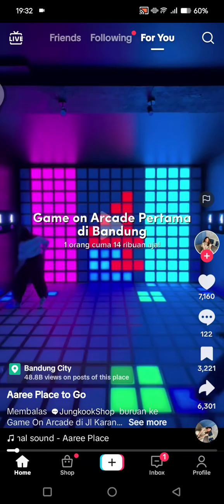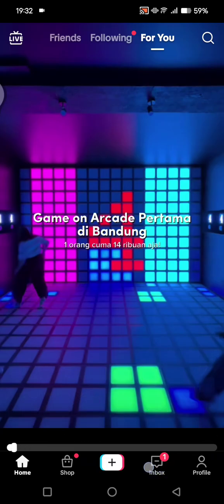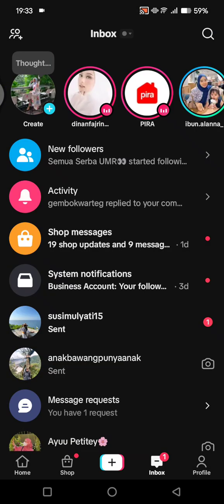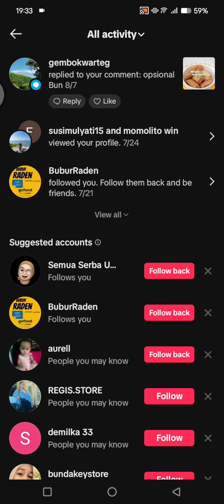💲 SIMPLE: HOW TO CHECK WHO LIKED YOUR TIKTOK VIDEO | Full Guide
This is how you can easily view who liked your TikTok videos